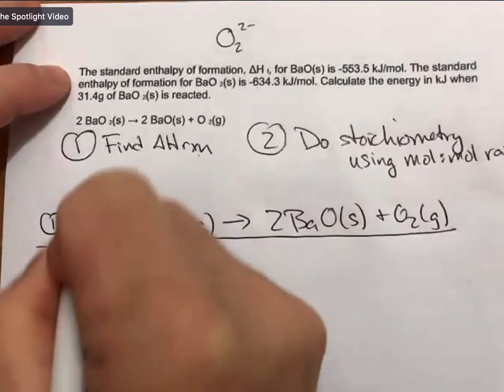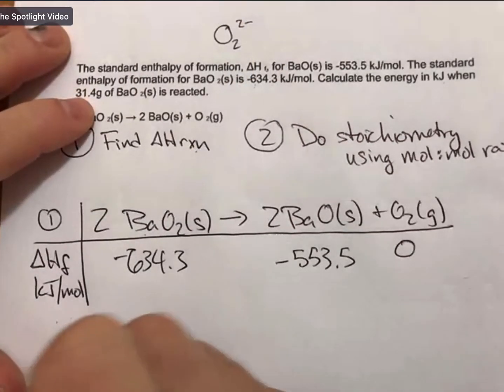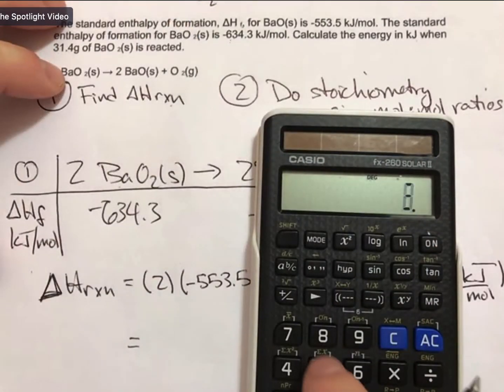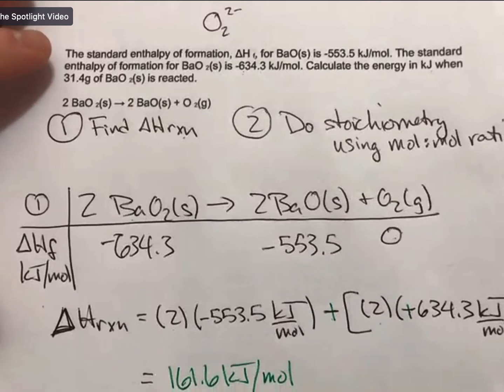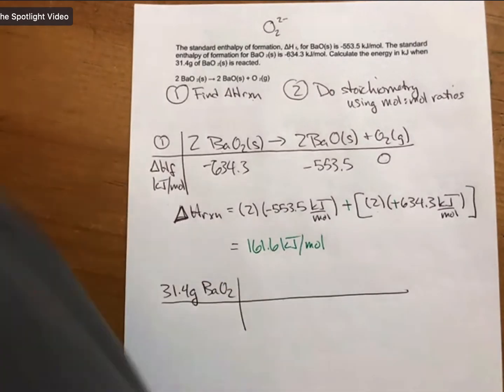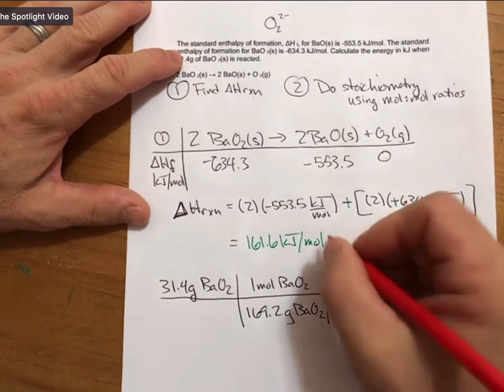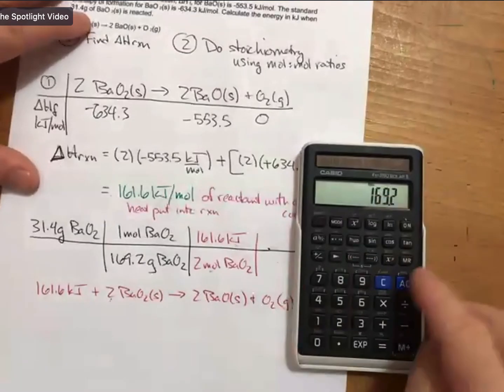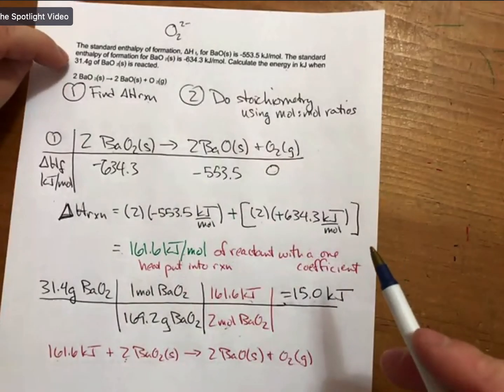HW 05 06